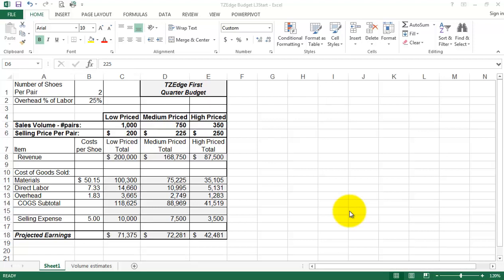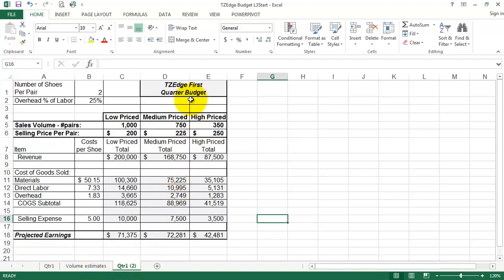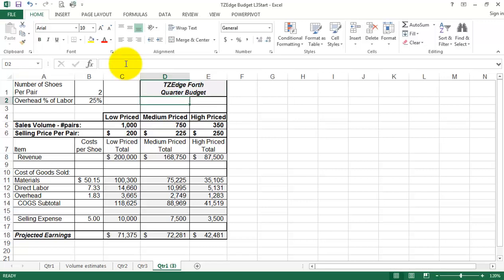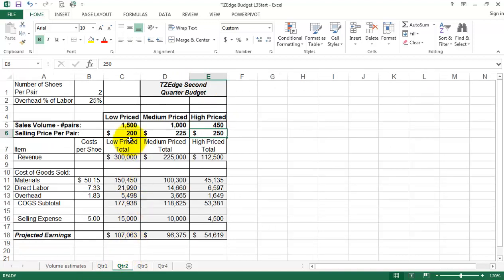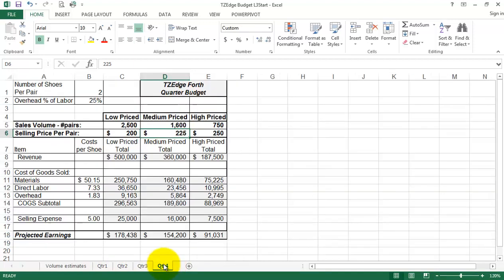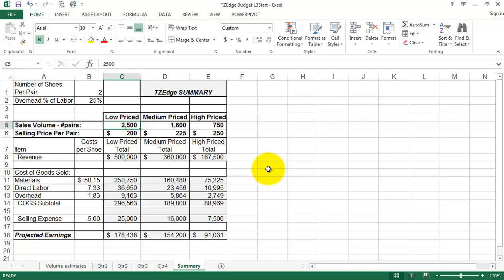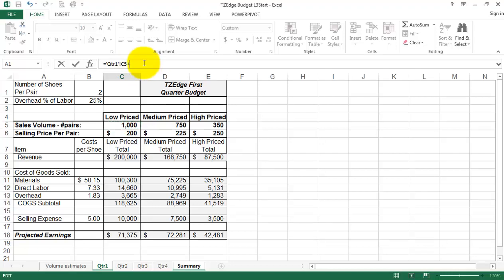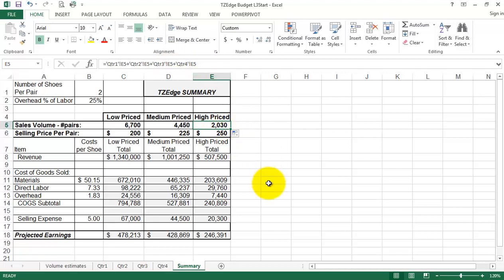Excel 2013 Intermediate 4